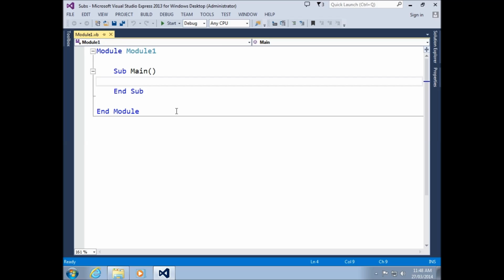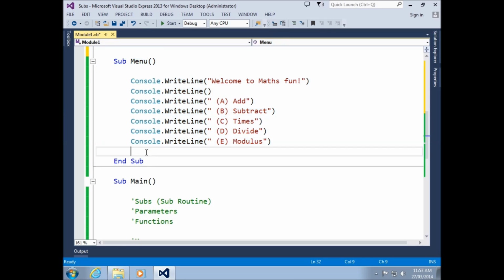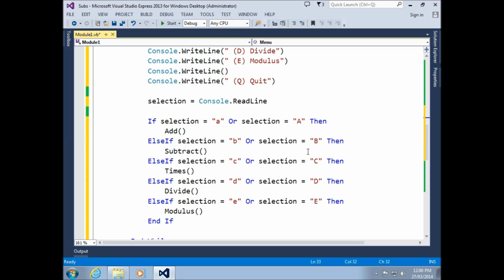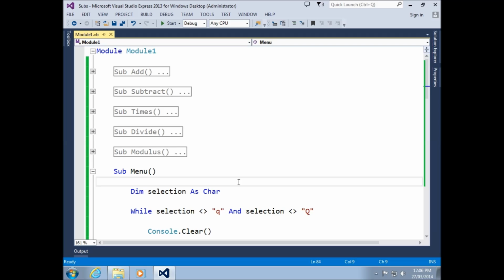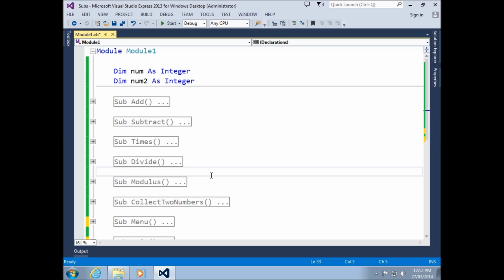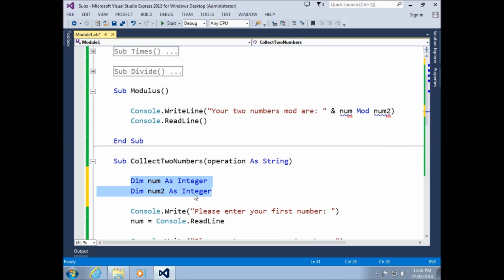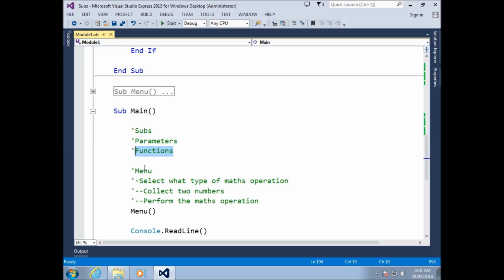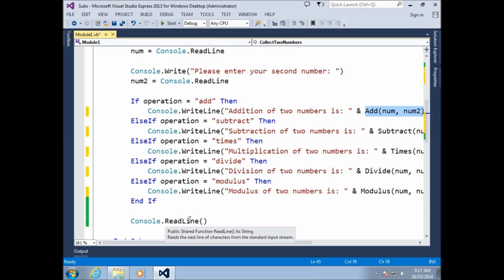VB.NET 2013 - Subs, Functions and Parameters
A video introduction and lesson on VB.NET 2013 Sub-routines, Functions and Parameters (unedited currently, I'll get there guys, give me some time).